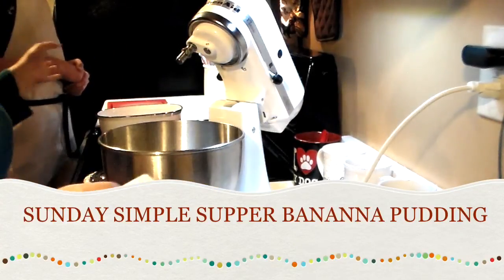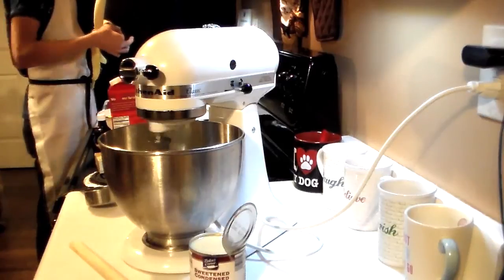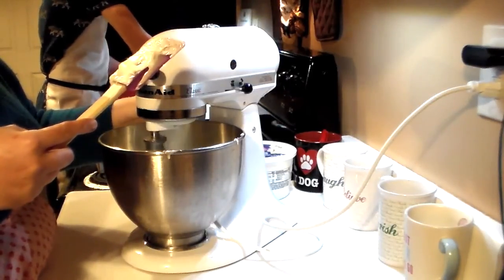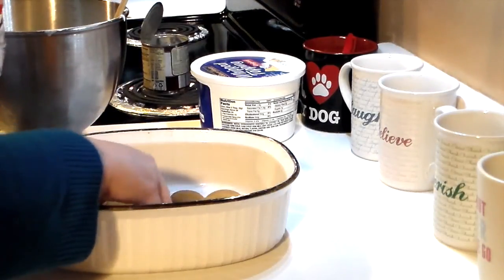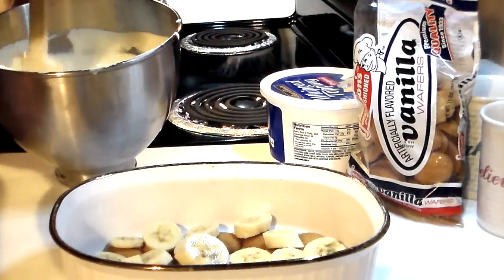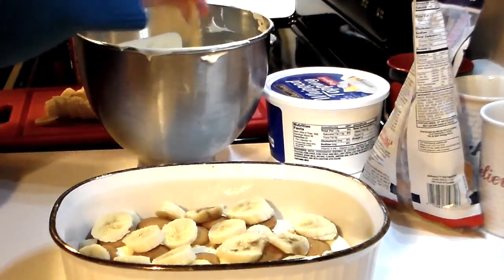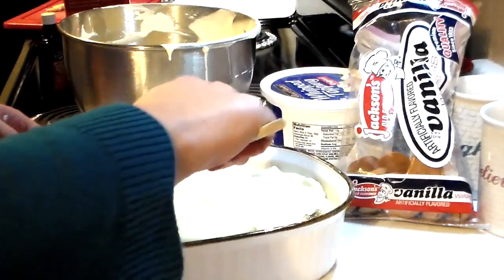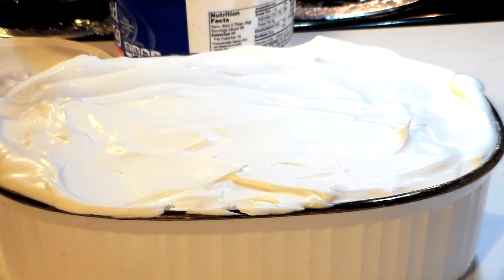OLD FASHION BANANA PUDDING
The besets pudding ever! So they tell me LOL!
6 Bananas
1 can condensed milk
1 bag of vanilla wafers
1 teaspoon of vanilla extract
1 lg tub of cool whip
1 lg box of vanilla puding
Whip together the pudding according to directions
add in 1 can milk 1 teaspoon of extract
then when thick add half tub of whip topping
in a serving bowl . start to layer fruit on top of wafers. then pudding, continue layering. End with the remaining cool whip. Place in fridge for a couple of hours before serving. Very rich serves a crowd. Huge party pleaser.